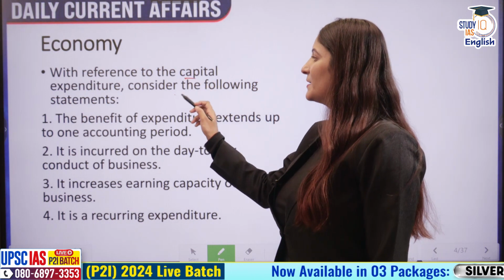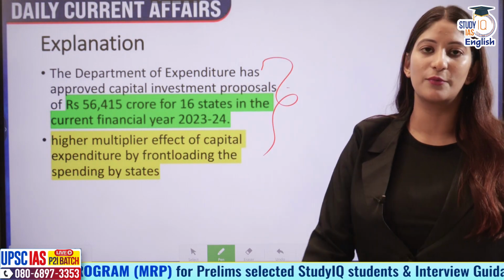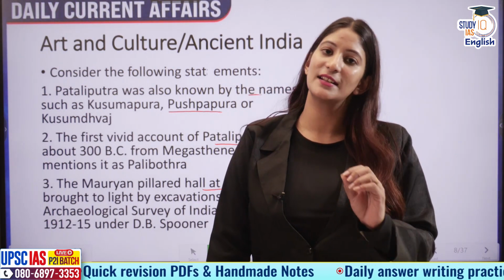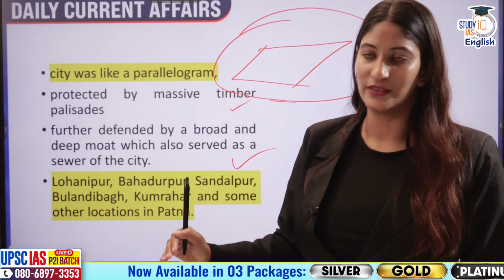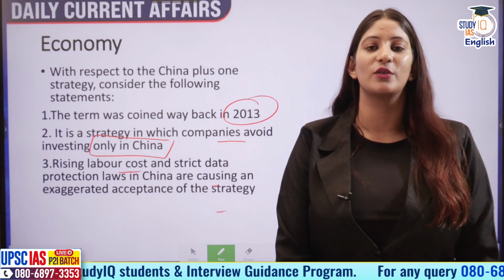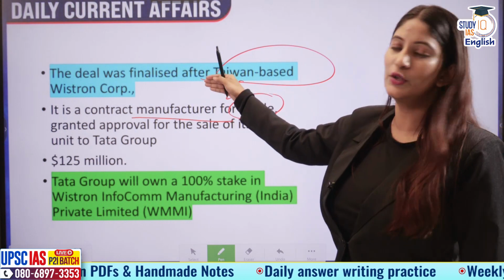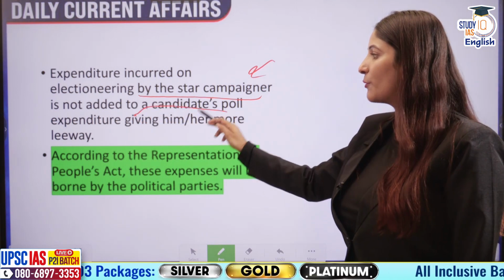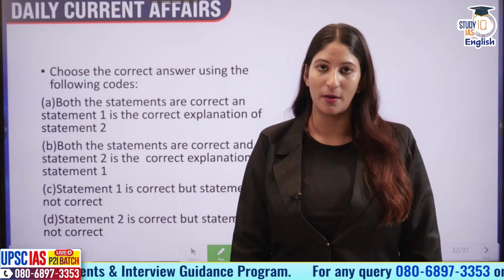UPSC 2024 | Daily Current Affairs | Pooja Dwivedi | StudyIQ IAS English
StudyIQ brings  you a brand new series to help you understand the ever-changing nature of the UPSC examination.

The news curation is tailored in the form of preliminary questions and thoroughly focuses upon the application of knowledge:

Capital Expenditure
Kumrahar
China plus one
Star campaigners
Five eyes alliance
Practice Question

UPSC IAS LIVE New Foundation Prelims to Interview (P2I) Batch 2
Admissions Closing on 31st October 2023 | Daily Live Classes at 8:00 AM

UPSC IAS LIVE New Foundation Prelims to Interview (P2I) English Batch 2

UPSC IAS LIVE New Foundation Prelims to Interview (P2I) Hindi Batch 2
एडमिशन की अंतिम तिथि 31 अक्टूबर 2023 | बैच का समय सुबह 8:00 AM

Batch Started on 30th Sept 2023 | Daily Live Classes at 6:30 PM

UPSC IAS (Mains) PSIR Optional Live 2024 (Comprehensive) October Batch
Batch Starting on 28th Oct, 2023 | Class Timing -1:00 PM

UPSC IAS (Mains) Sociology Optional Live 2024 (Comprehensive) October Batch
Batch Starting on 27th October, 2023 | Class Timing -1:00 PM

Admissions Closing on 24th Oct 2023 | Daily Live Classes at 6:00 PM